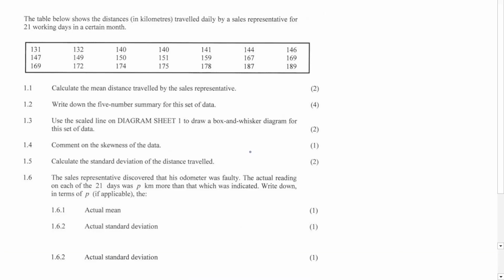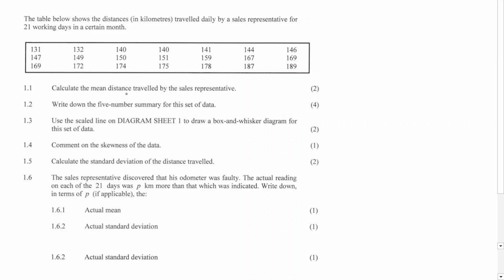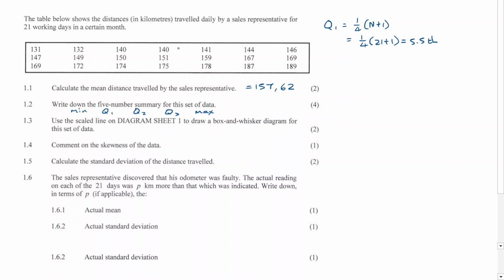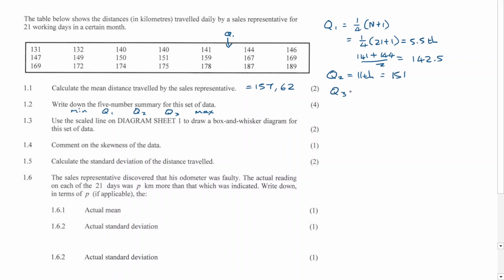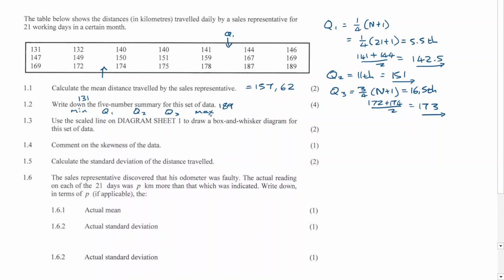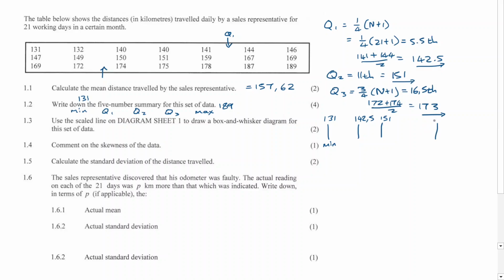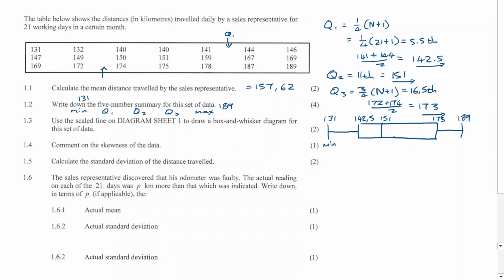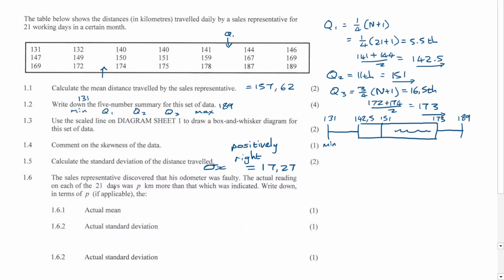Statistics Grade 11 Box and Whisker and Standard Deviation example 1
This video looks at a worked example of box and whiskers and standard deviations.